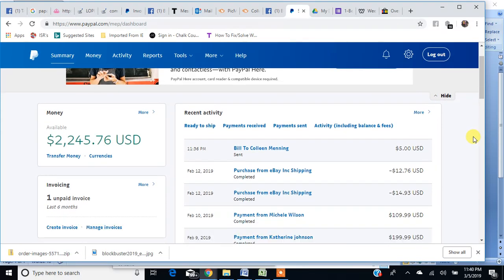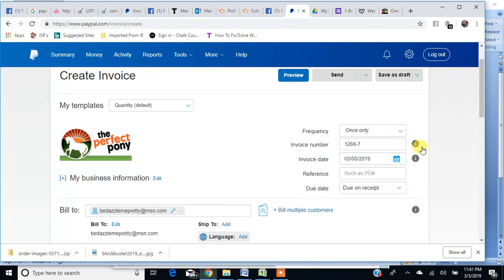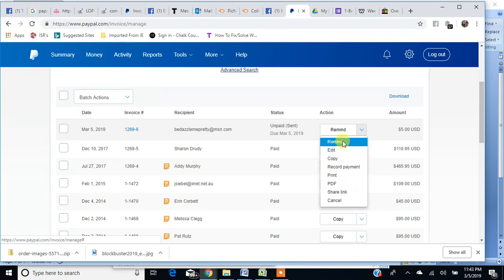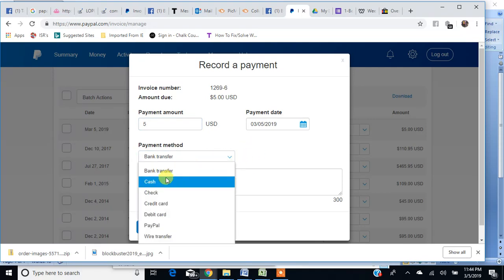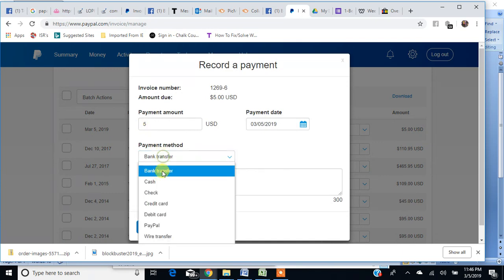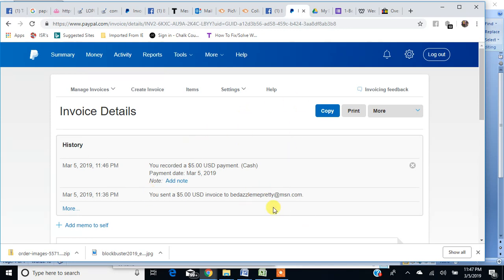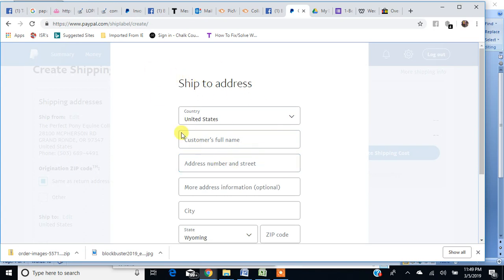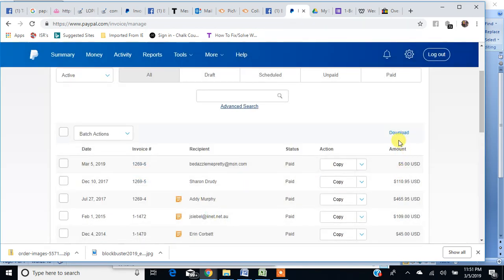How to Record Other Types of Payment Using Paypal Invoicing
In this short video I will show you how to record other types of payments on your Paypal invoices, other than credit or debit cards.

Hi! My name is Colleen Menning. I am a Paparazzi Independent Consultant and the owner of the Bedazzle Me Pretty Mobile Fashion Boutique, a mobile jewelry store on wheels! I have been with Paparazzi Accessories since 2014 and I have loved every minute of it! I love learning and sharing with others and I would love to be your Paparazzi Business Mentor!

Are you interested in doing what I do? I would love to help you get started! I belong to one of the best teams in the Paparazzi business. What does that mean for you? That means you get all of the tools and knowledge you will need to run your very own Paparazzi Accessories business! We are an Elite team with Paparazzi and we are under one of the very first consultants in the entire company! That’s pretty awesome! Join my team today and you will have full access to my training website because your success is my #1 priority…always! Feel free to message me with questions or you can sign up right from my website!